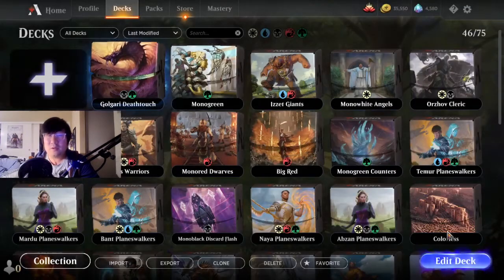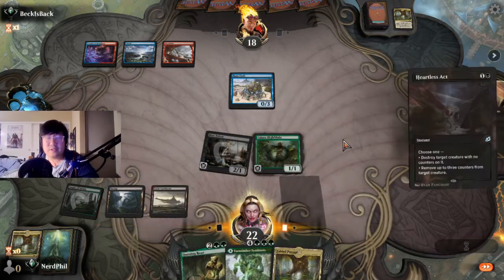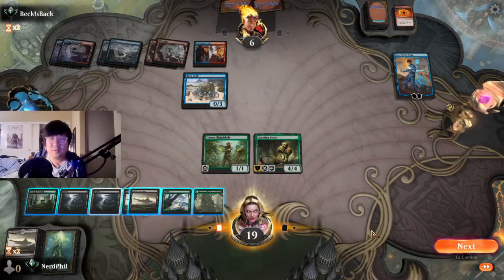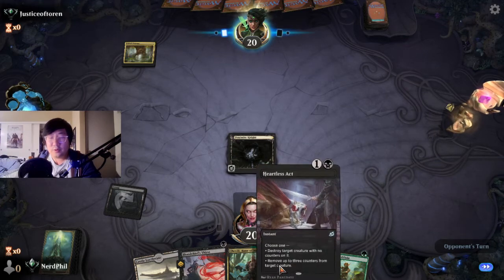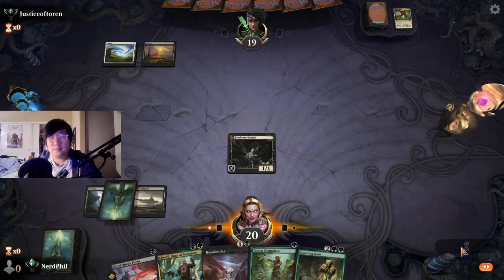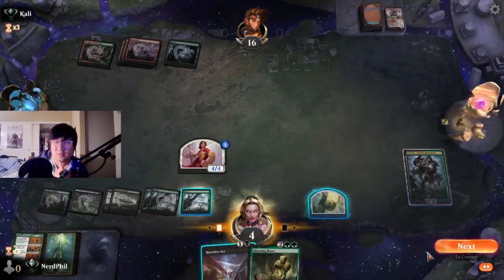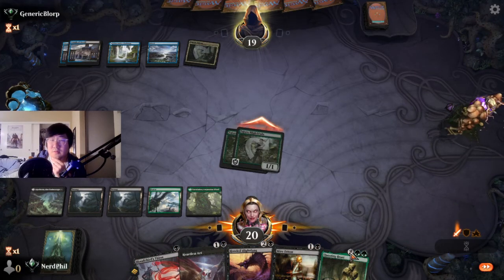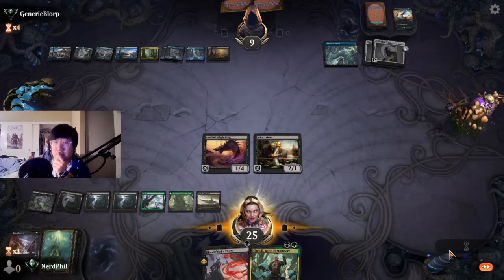Golgari Deathtouch | MTGA Standard Bo1 | Kaldheim Preparation Day 7 | Preparing for Poison!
Fynn, the Fangbearer is about to change standard! Let's see how deathtouch tribal looks now and make some early preparations!